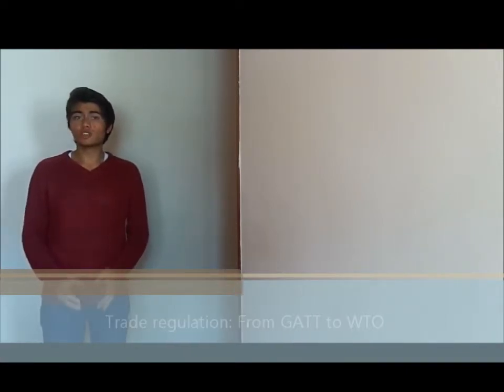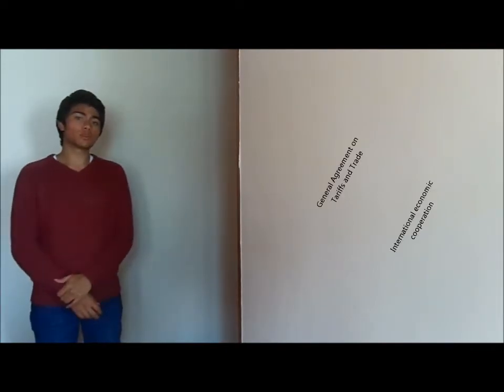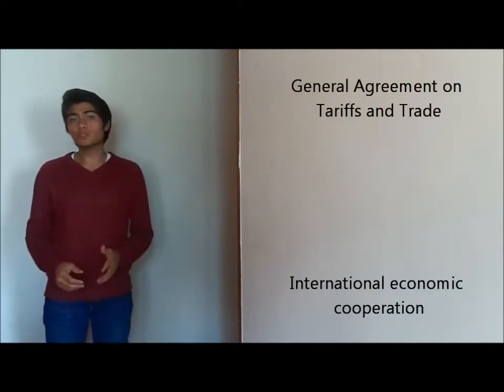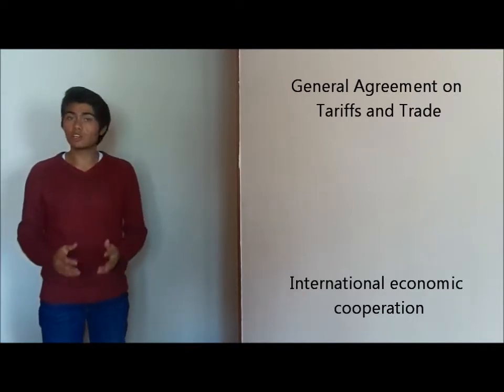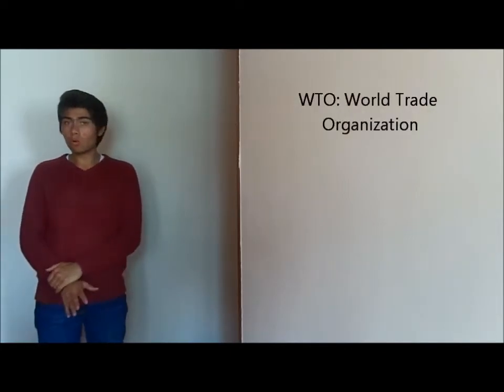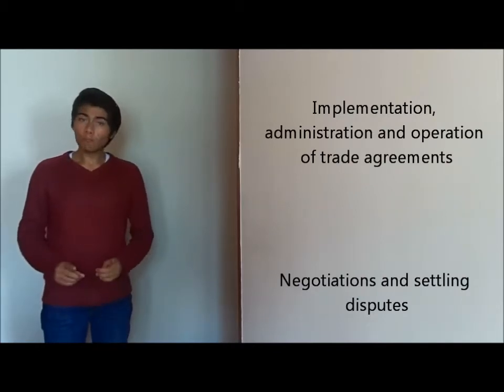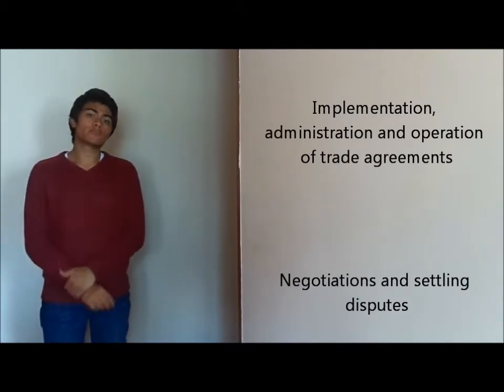International economics: Concepts and subjects of the course by Jhon Fredy Becerra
Universidad Sergio Arboleda
Bogota, Colombia
Economy

Jhon Fredy Becerra Rojas